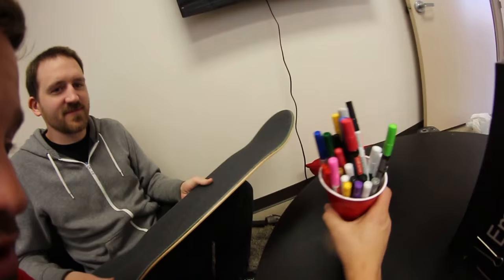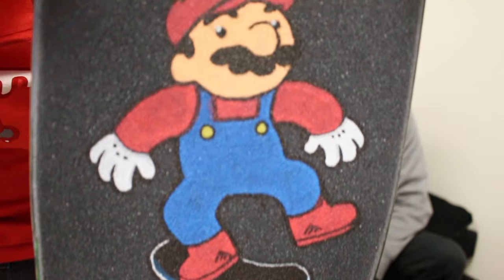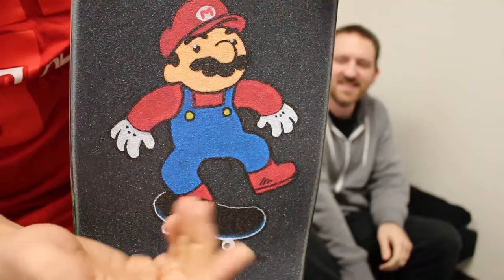Mario Skating Griptape Art Time Lapse!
Grip Art Time! As I said last week, here is JP's Time Lapse drawing of Mario Skateboarding. He crushed it of course! If you want a chance to win the deck make sure you head over to JP's channel and enter the giveaway. Either way watch out for more videos here everyday.